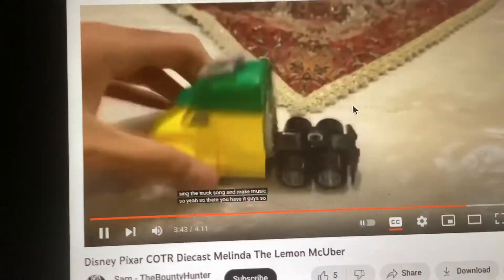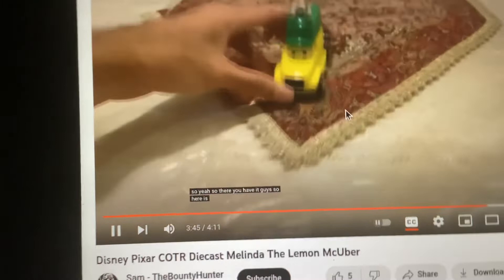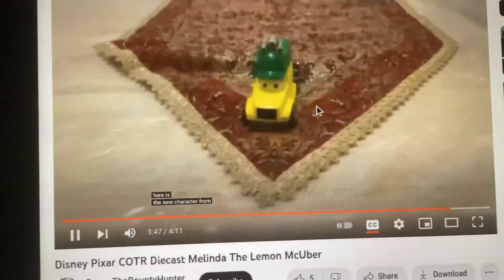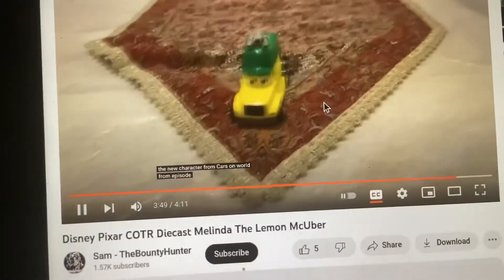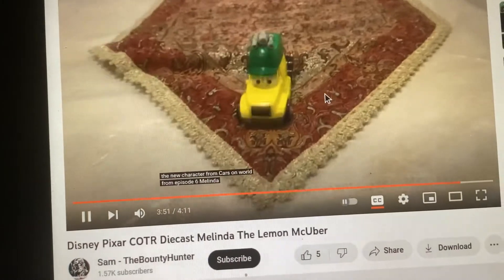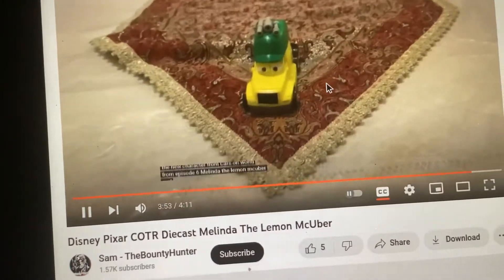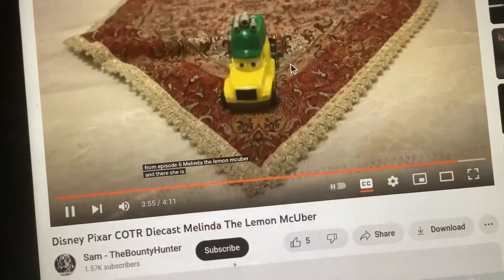Cars On The Road Melinda The Lemon Mcuber Toy Review From My Big Big Friend In Reversed